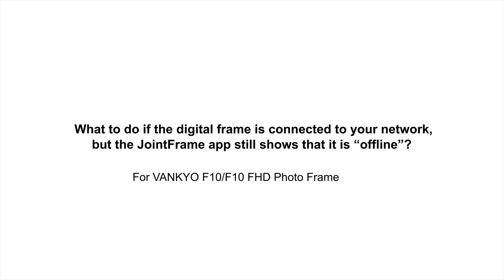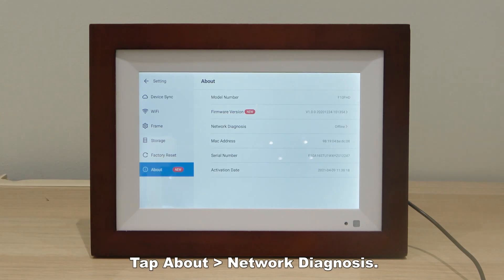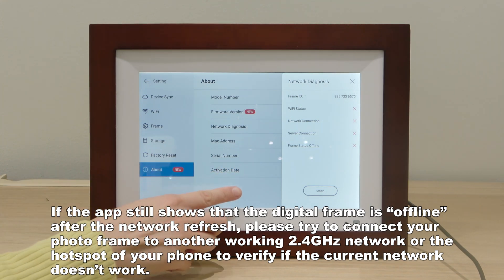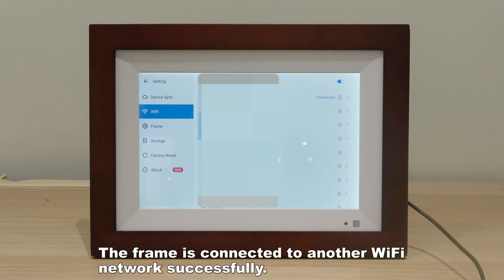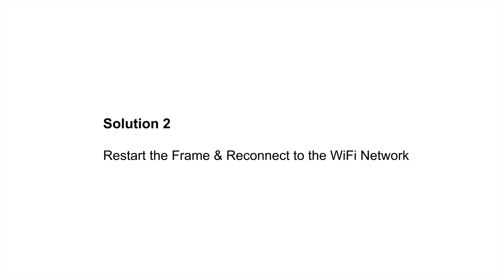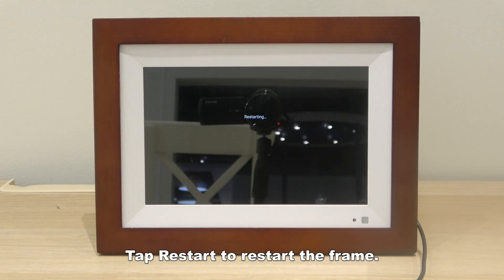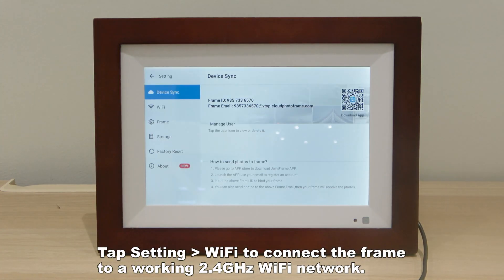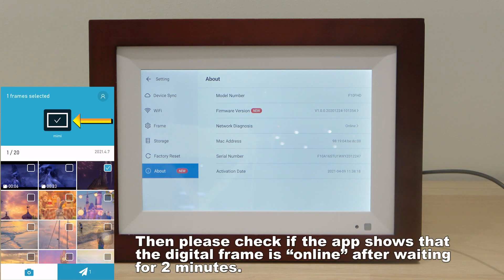What to do when the JointFrame App shows that the Digital Frame is "Offline" ?